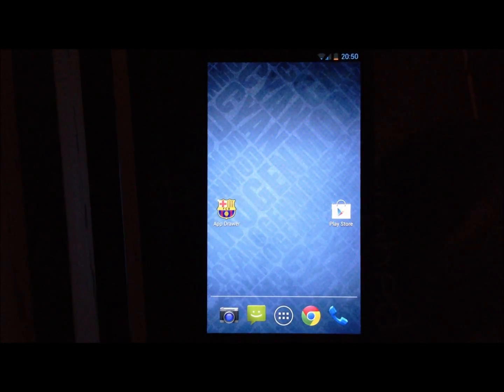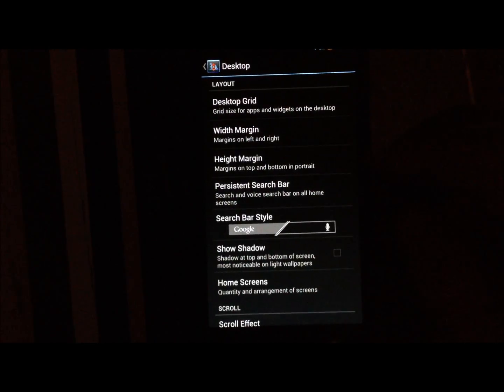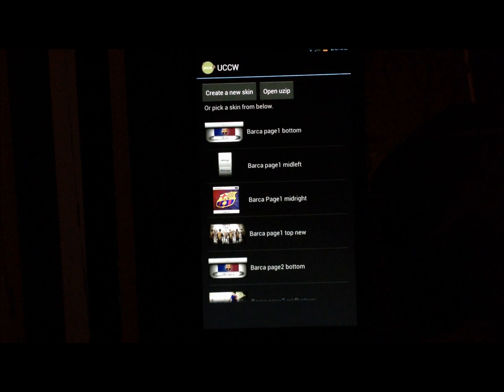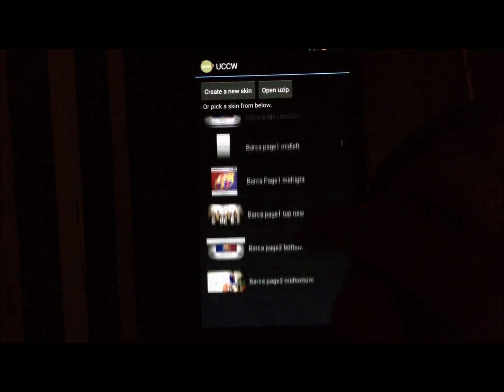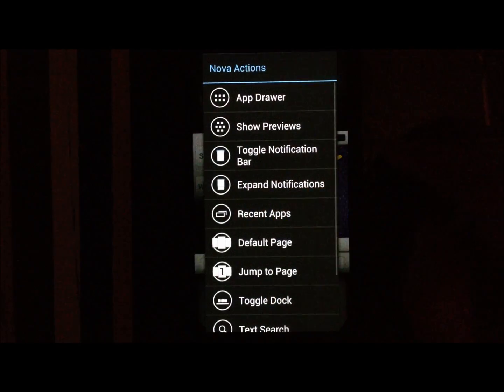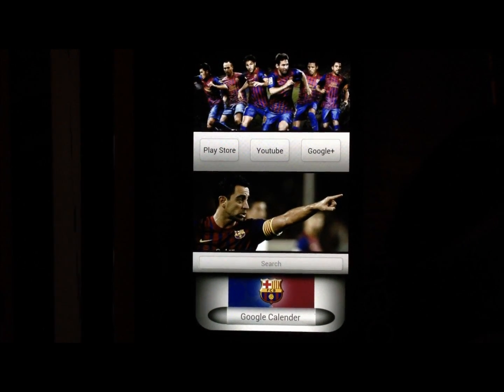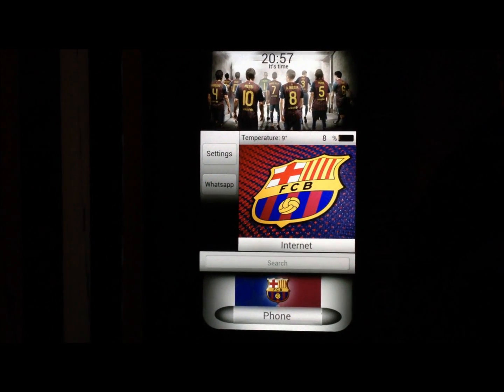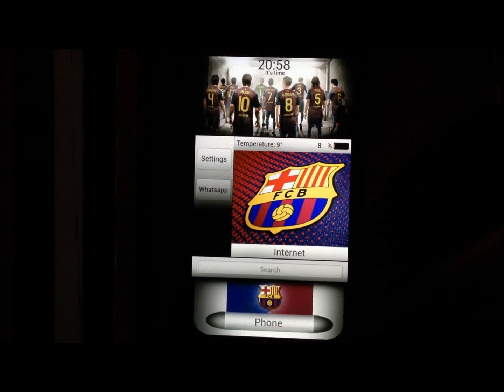FC Barcelona Theme: how to install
Skip to 4:00 to see the theme, but don't forget to watch the first part for instructions!

This awesome FC Barcelona theme is made to change your Android phone homescreen into something completely new! Want your friends to ask you "what the hell" you did with your phone and want it too? This is the theme you need..

INSTRUCTIONS:

1. Download the FC Barcelona theme from the Google Play Store (*link at the top/bottom)
2. Search the market for "UCCW". Download the free app UCCW.
3. Make sure you open UCCW, press the menu button and select "hotspots mode" and turn it on! (or else nothing will happen when you press the widgets!)

Once you have done these 3 easy steps:

- Make sure you have a Launcher that supports 7x4 desktop grids (I use Nova Launcher. You can use the free version of Nova)
- Go into Nova settings and do the things you see in this video
- Start adding the widgets like in the video

DONE! Enjoy your awesome new homescreens :)

PS: to set your location for your own location tempersture: go into uccw, press menu button, choose settings and setup weather location.

*Other notes*
- There are two versions for the widget that contains the "music" icon. One that goes into Google Play Music, one that goes into PowerAMP
- Most widgets are 4x2 or 4x1. Only the two widgetse on the main screen are 3x3 and 1x2, like seen in the video.